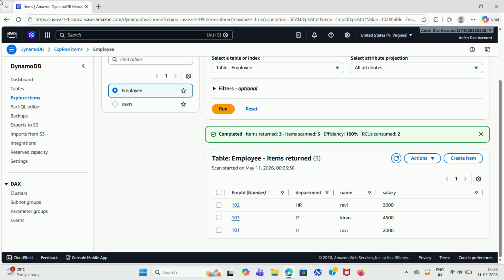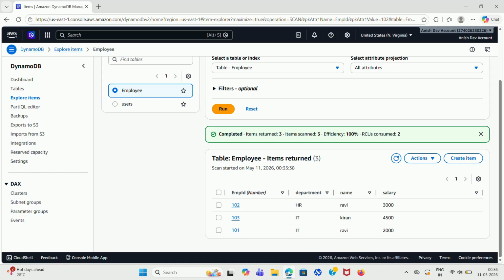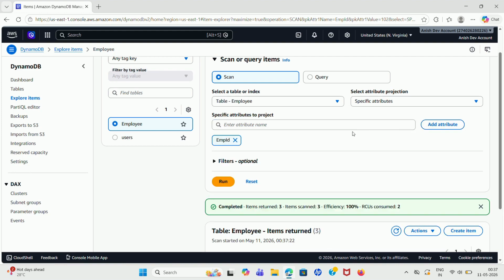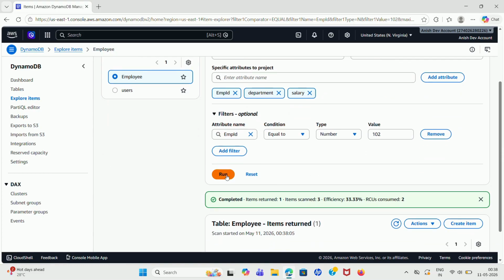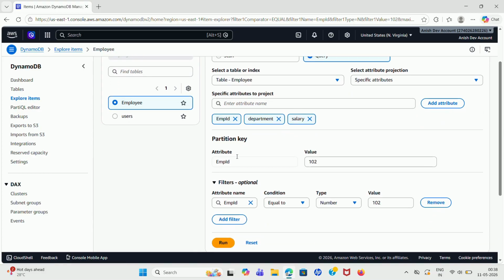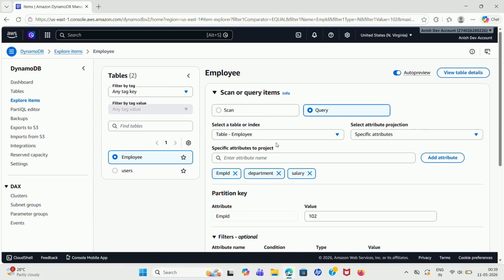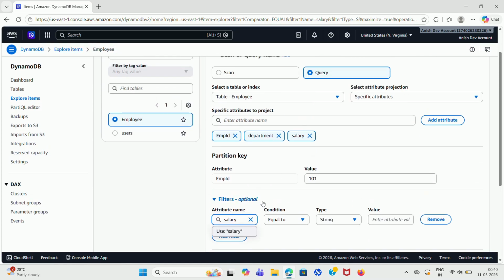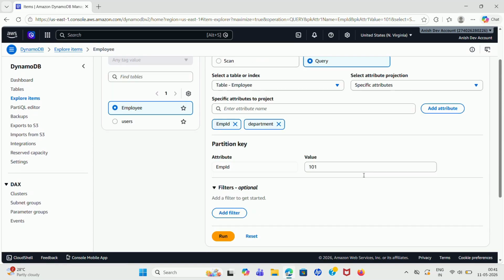DynamoDB Scan vs Query Explained in 10 Minutes 🔥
Learn the complete difference between Scan and Query in AWS DynamoDB with simple real-time examples and easy explanations. 🚀

In this video, you will understand:

✅ What is Scan in DynamoDB
✅ What is Query in DynamoDB
✅ Which one is faster?
✅ Which operation costs more?
✅ When to use Scan
✅ When to use Query
✅ Real-time examples
✅ Interview questions and answers
✅ Best practices for DynamoDB performance optimization

This tutorial is perfect for:

AWS Beginners
Java Developers
Spring Boot Developers
Backend Developers
Cloud Engineers
DynamoDB Interview Preparation

🔥 By the end of this video, you will clearly understand how DynamoDB internally works with Scan and Query operations.